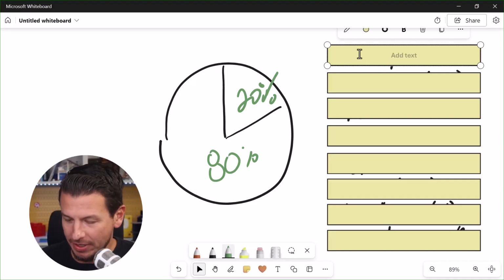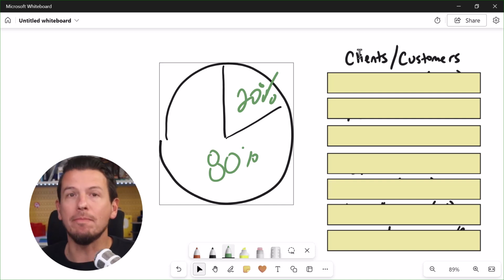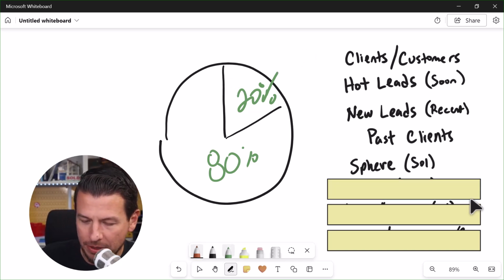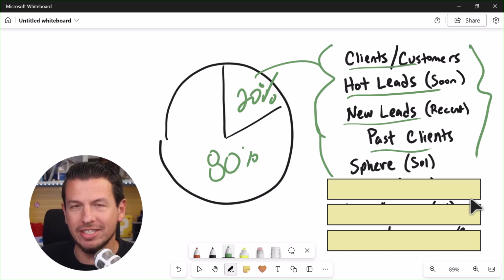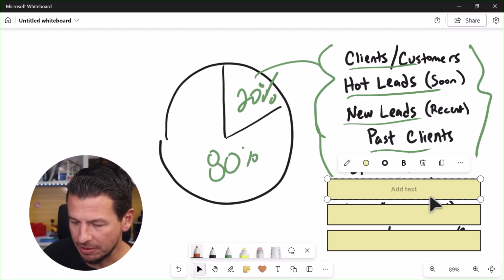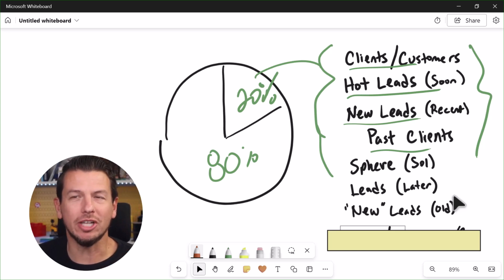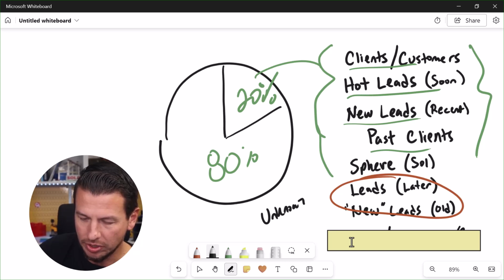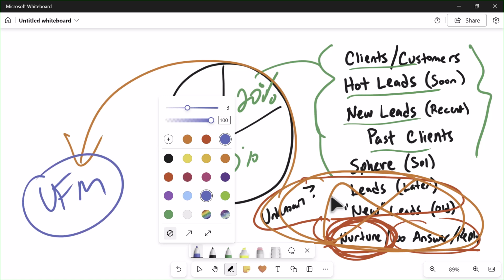Stop Wasting Time! This is The Fastest Way to Organize Your Contacts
Are you wasting hours trying to organize every single contact you have? Most people spend too much time on contacts that don’t even matter—and it’s keeping them from making real progress.

In this video, I’ll share a simple strategy to organize your contacts fast without overthinking. You’ll learn how to use the 80/20 principle to focus only on the most important contacts, saving time and energy while staying productive.

Stop spinning your wheels and start organizing smarter, not harder.